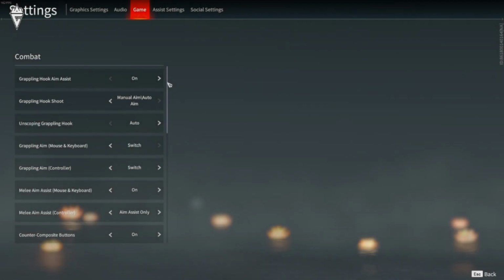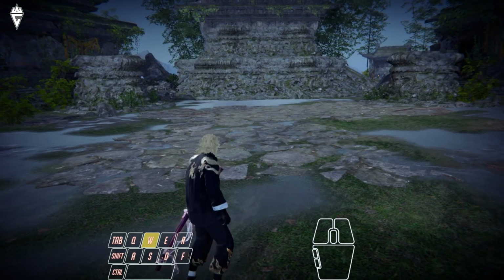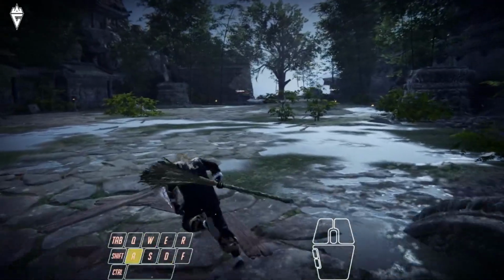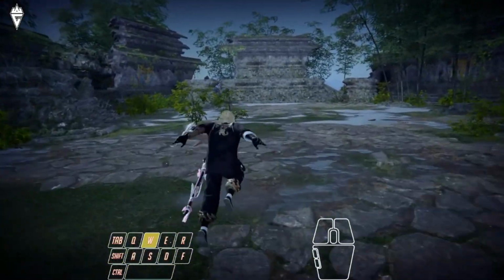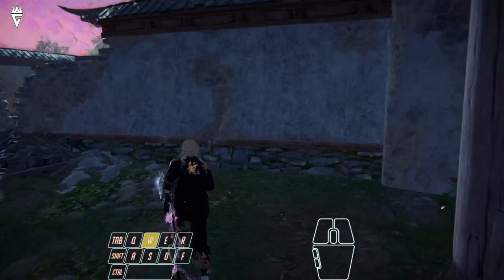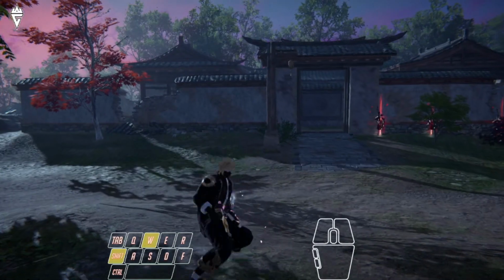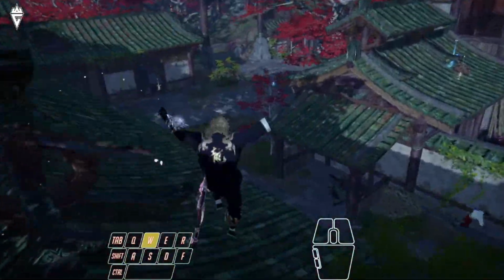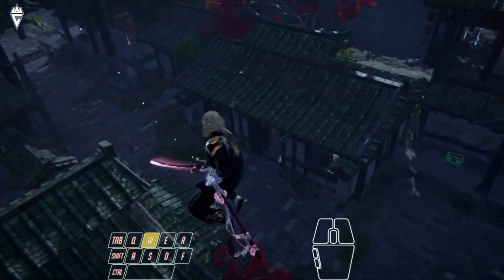MASTER NARAKA: BLADEPOINTS MOVEMENT GUIDE // How To Get Better Movement in 2022! (Movement Guide)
Timestamps:

0:00 PastDue vs C7SPER
3:36 Settings
3:52 Focus Dashing
5:15 How to Scale Rush
6:32 How to Air Walk
6:56 Chaining Your Scale Rushes
7:45 Controller without Explanation